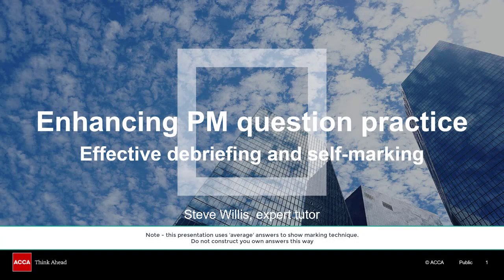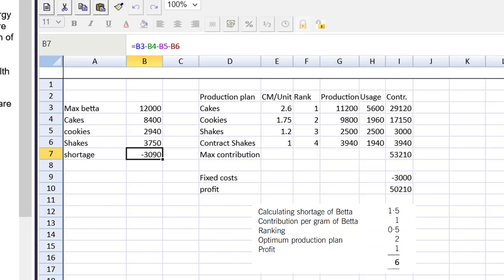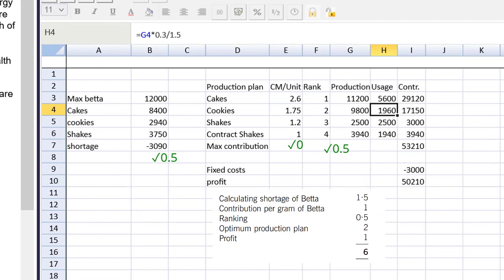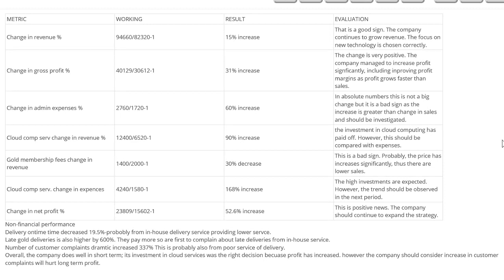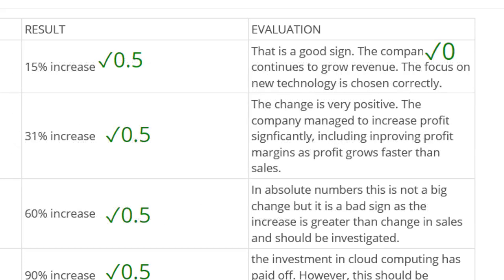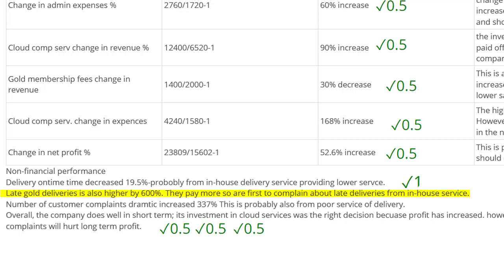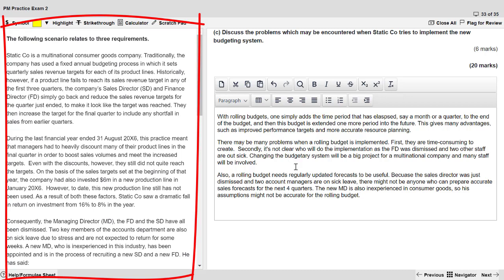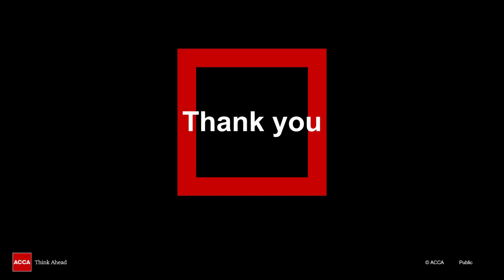Better debriefing and self-marking (PM)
This video gives you guidance on how to debrief your own answers during question practice, as well as how to use the marking functionality within the Practice Platform.
Use the links below to jump to specific sections of the video.
00:00 Introduction
00:20 Typical PM questions
00:49 Marking a question: limiting factors
11:59 Marking a question: performance evaluation
27:15 Marking a question: budgeting